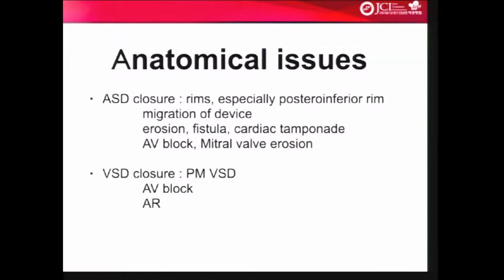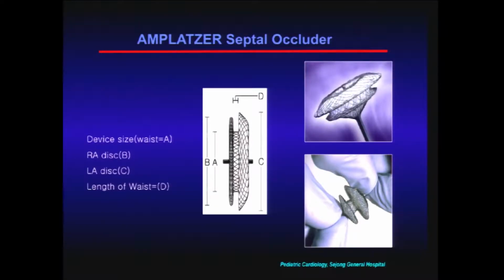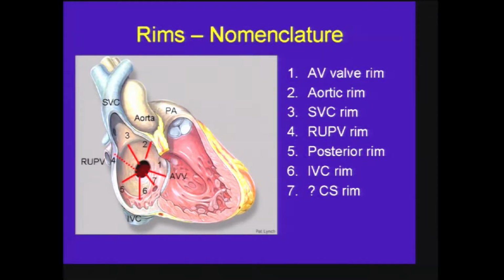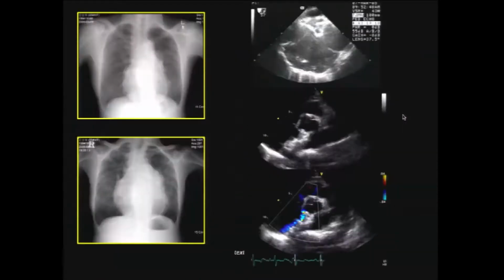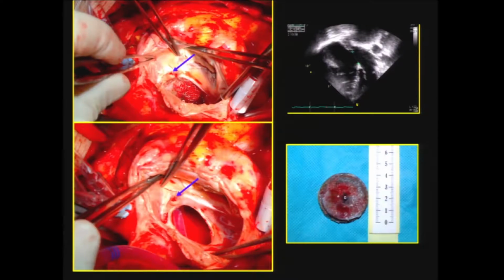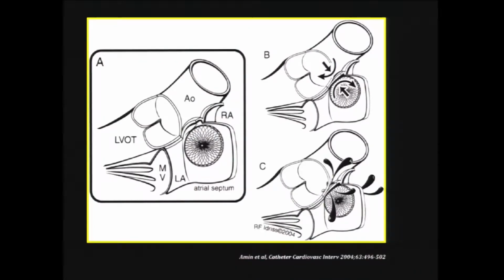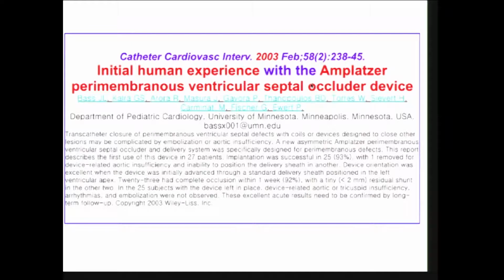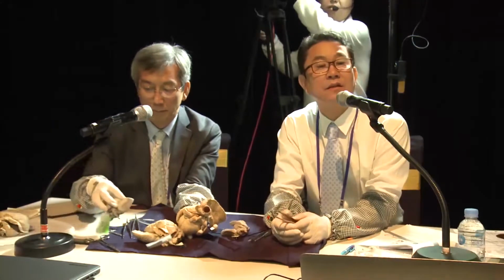Imaging, Specimen & Intervention -VSD, ASD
APCIS 2016
Jeong Wook Seo (Seoul National University, Korea)
Seong Ho Kim (Sejong Cardiovascular Center, Korea)